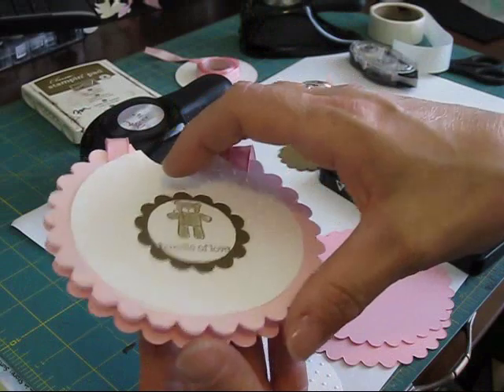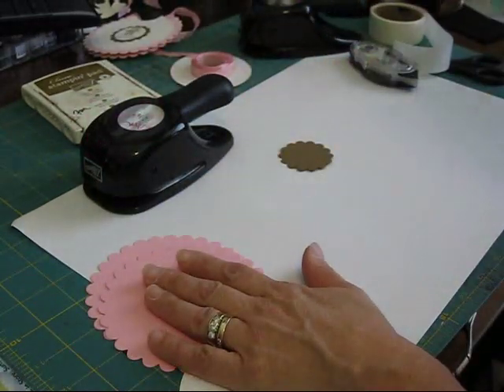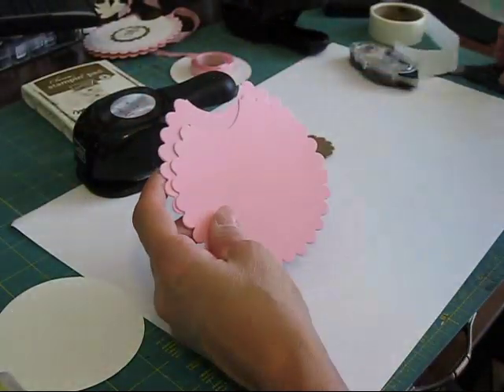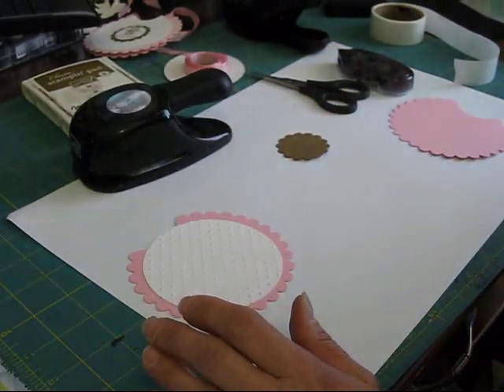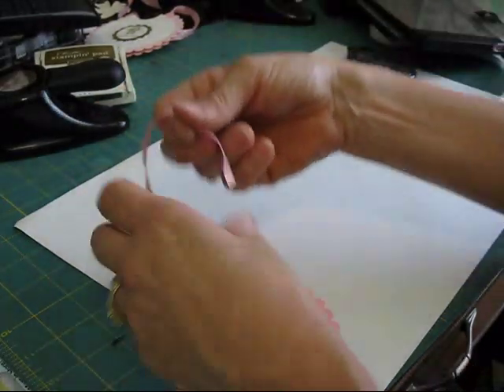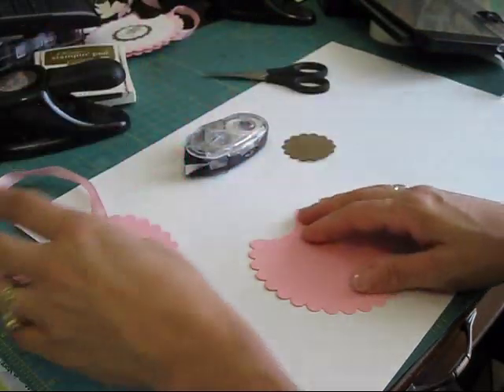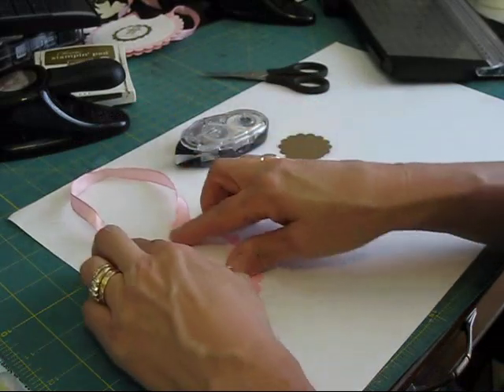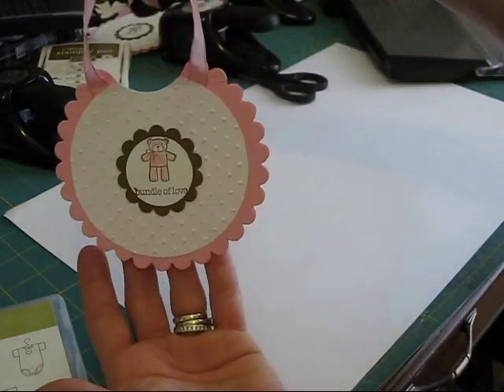Scallop Bib card.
I will have all the extra info on my blog on 6-28 Stamp set Baby Bundle.